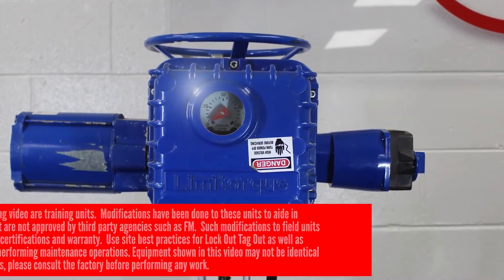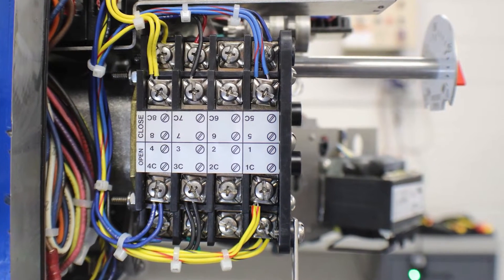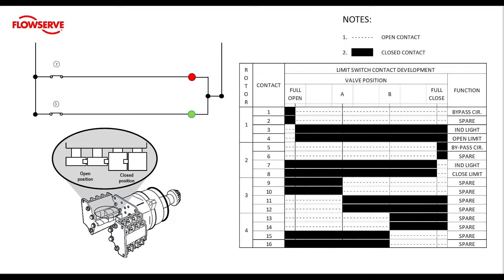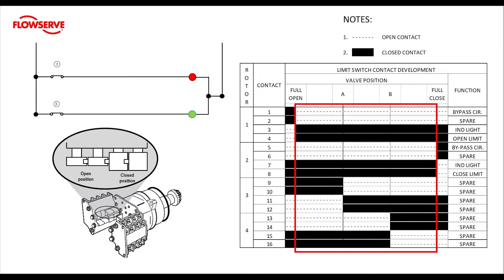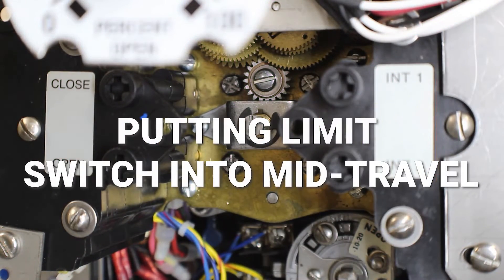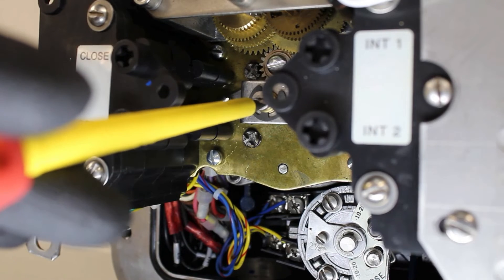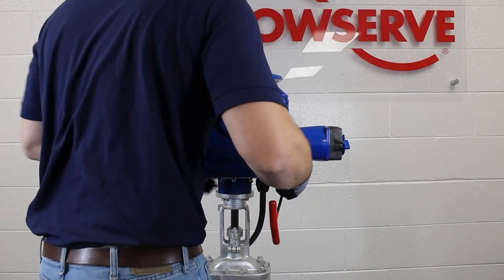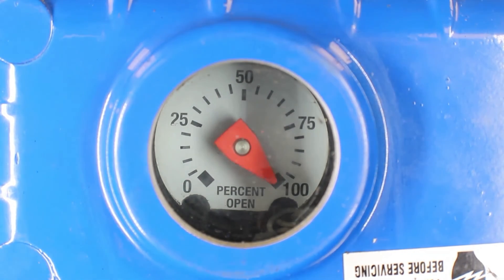Detailed Instructions for Setting Position Limits on the Limitorque L120 Electric Actuator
This instructional video aims to safely illustrate how to set position limits on the Limitorque L120 electric actuator using the correct procedure. Explore the video to understand the right language for equipment, comprehend the wiring diagram about the limit switch contact development, and discover how to evaluate the limit switch's position.

The Flowserve Limitorque L120 electric actuator serves various environmental applications in the power, oil & gas, and water industries.